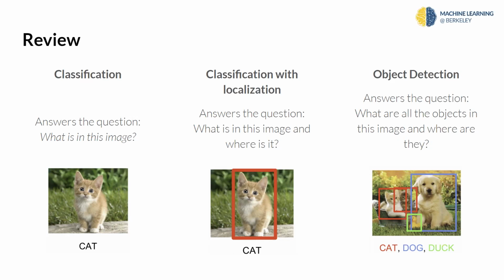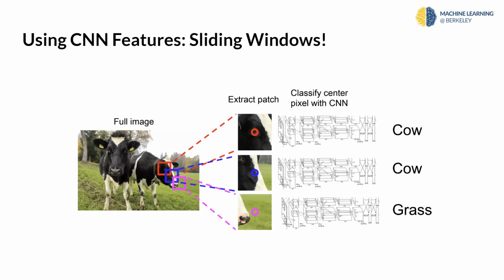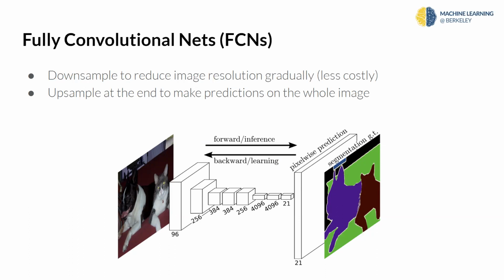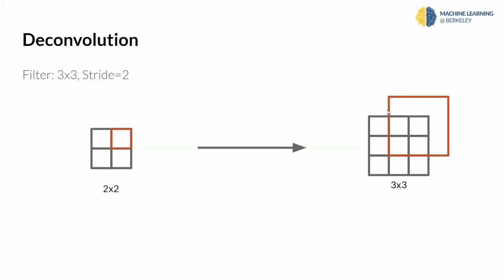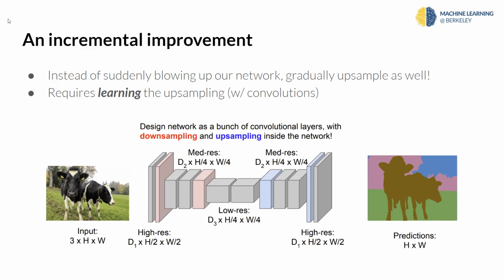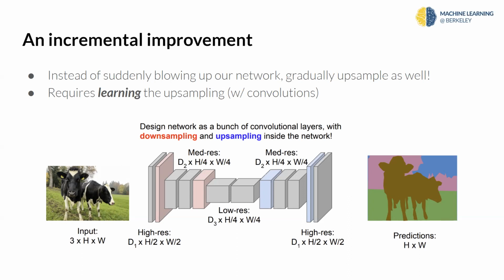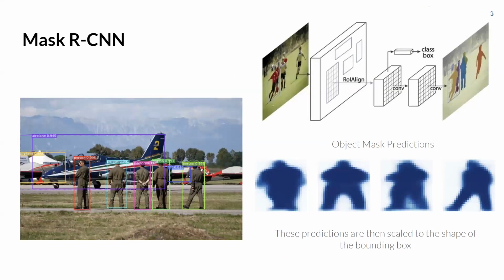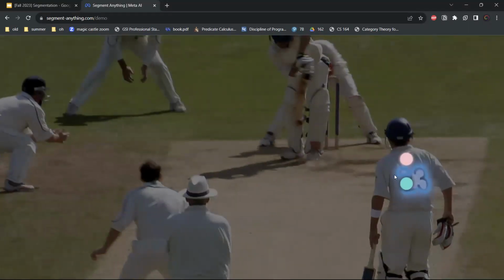CS 198 126: Deep Learning for Visual DataLecture 9 Segmentation